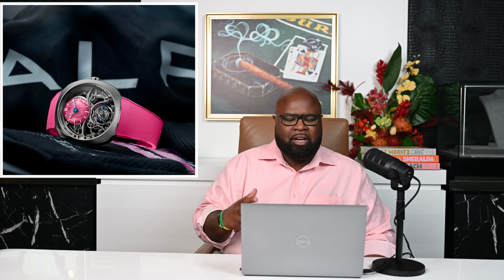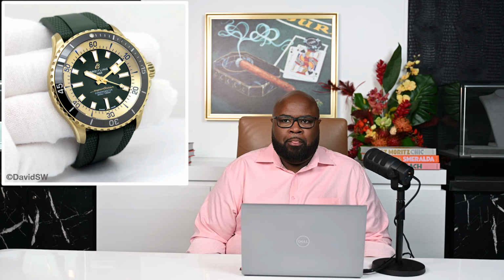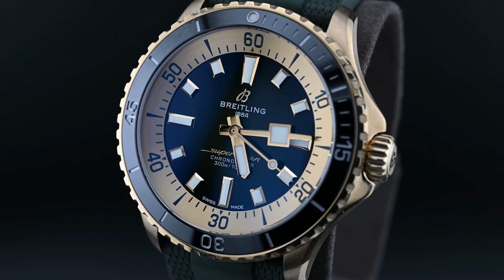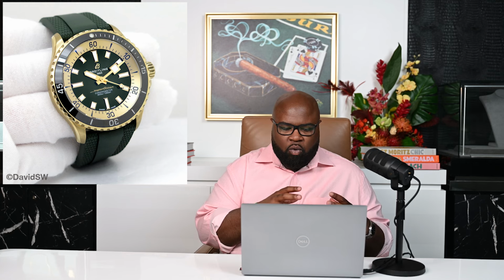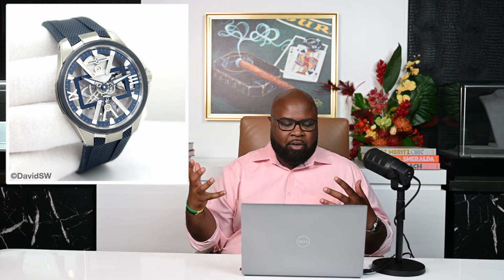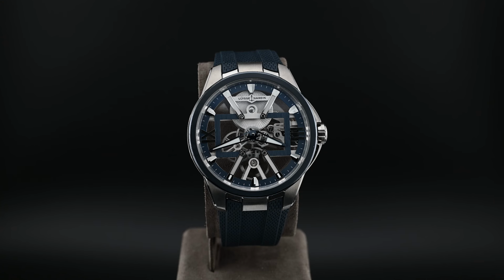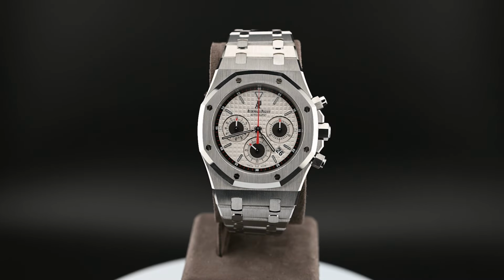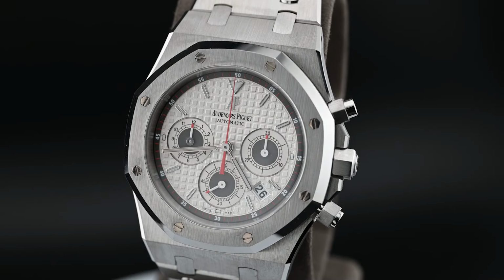F1 Race week Watches from Tudor and Moser, Picks of the week from AP, Breitling and Ulysse Nardin!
In Today's Episode C'Q Speaks about watches released by Tudor and H. Moser for the F1 Miami Grand Prix. Watches of the week from Brands like Breitling, Ulysse Nardin and Audemars Piguet!

Watches of the Week:

8:14 Breitling N17375 Superocean Automatic 42mm Bronze with Green Dial

11:04 Ulysse Nardin 3713-260 Blast Skeleton X 42mm

14:19 Audemars Piguet 26300ST Royal Oak 39mm Chronograph with Ivory Dial